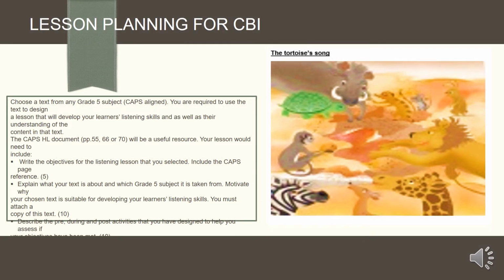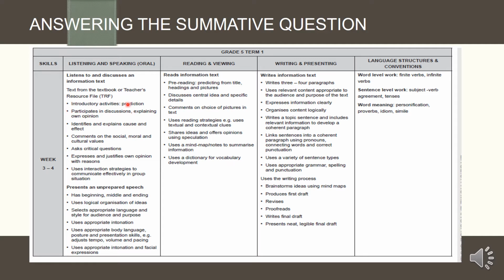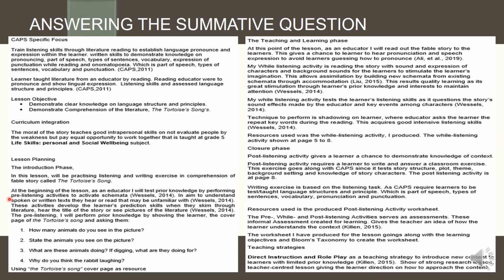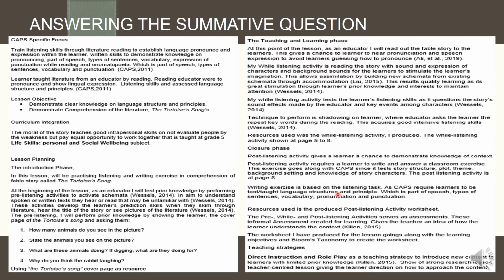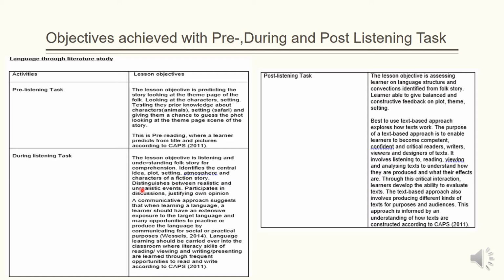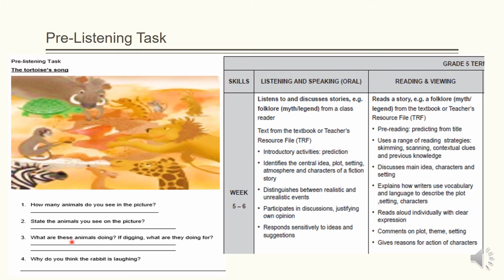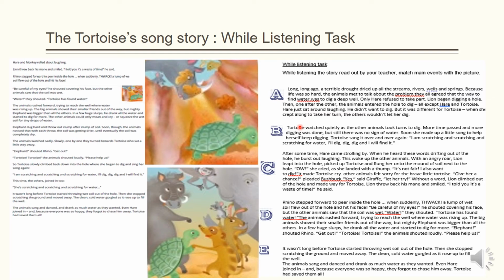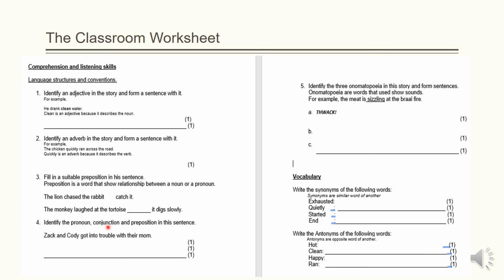LISTENING SKILLS LESSON PLAN USING CBI | WITH FABLE STORY, PRE-, WHILE- & POST-LISTENING ACTIVITIES.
Timecodes
0:00-Intro
0:11-Lesson Outcomes
0:53-Summative Assessment for Content Based Instruction: Lesson Designing
3:03-Listening Lesson design using Content Based Instruction
4:02-CAPS Guidelines to Content Based Instruction Listening Lesson using a text.
7:03-Planning Lesson design listening using Content Based Instruction: CAPS Specific Focus
9:36-Lesson Design: Lesson Objectives
10:00-Cirruculum Integration
10:38-Lesson Design: Introductory Phase
12:45-Lesson Design: Teaching and Learning Phase
15:38-Lesson Design: Closure Phase
17:19-Lesson Resources
17:55-Teaching Strategies
18:30-Objectives achieved with Pre-, While- and Post-Listening Task
24:17-Pre-Listening Task
29:45-The Tortoise's Song Story
30:09-While-Listening Task
32:05-Post-Listening Task
34:11-Classroom Worksheet for the Lesson
37:20-CAPS Guidelines for planning Listening Skills Lesson using Fable Story
38:35-Recap
39:19-Outro